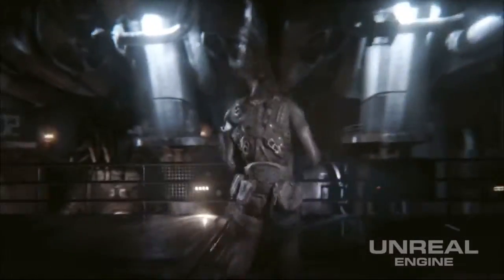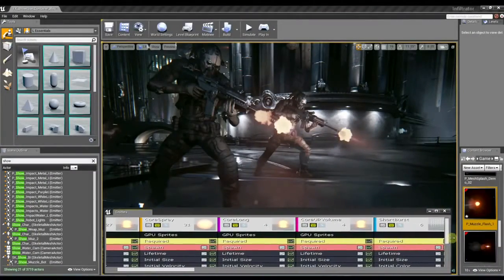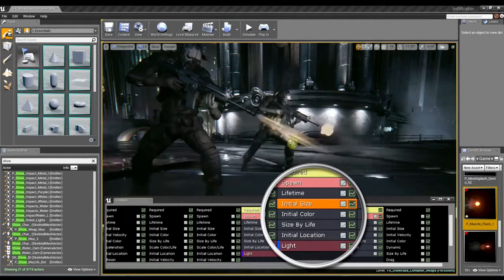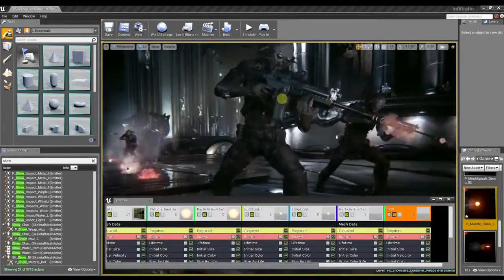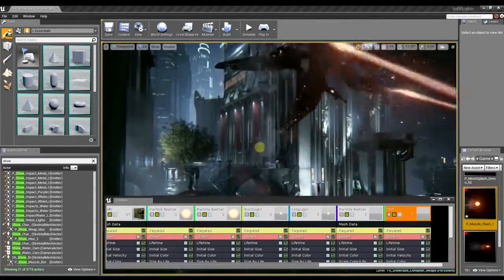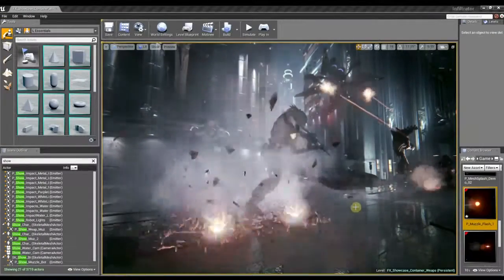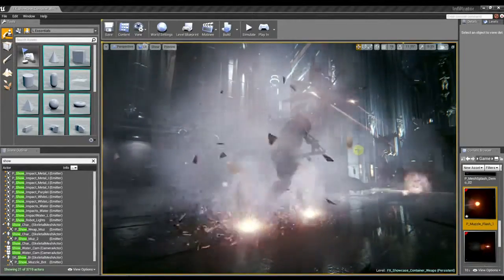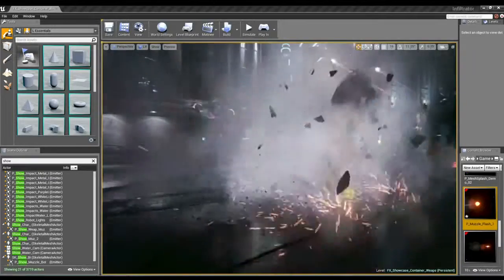Unreal Engine 4 - Visual Effects